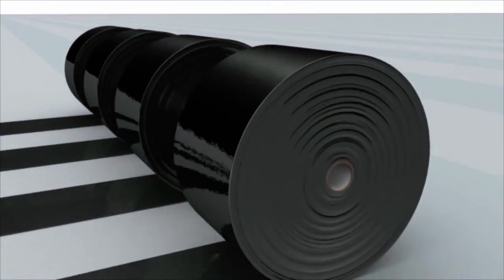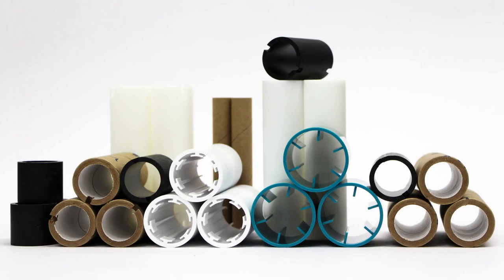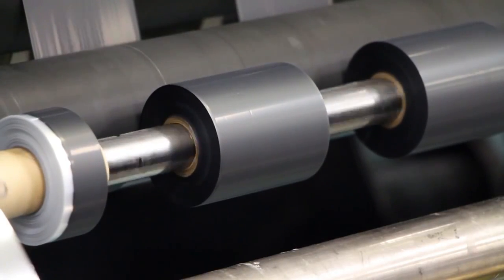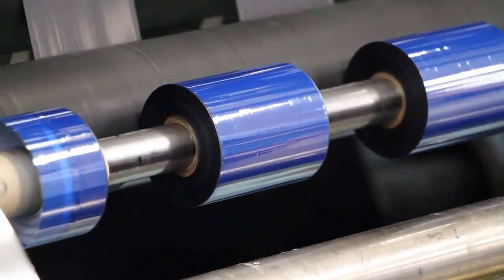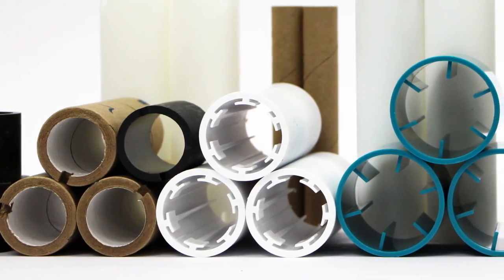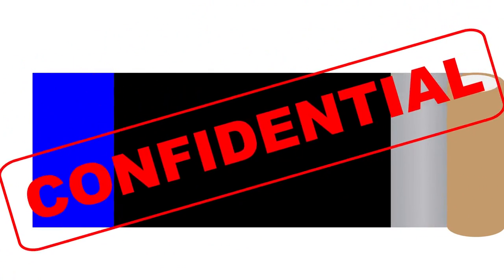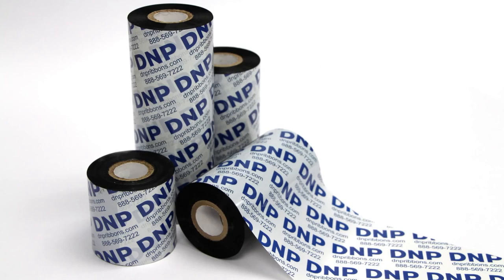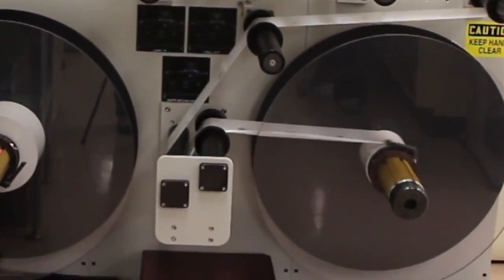Thermal Transfer Printing with DNP Ribbons